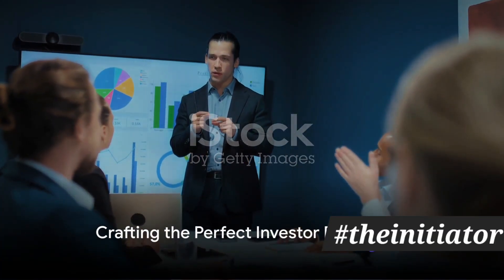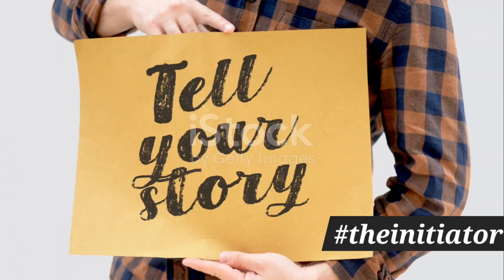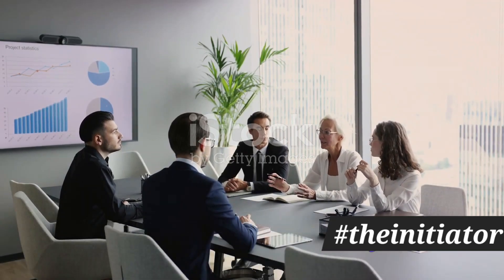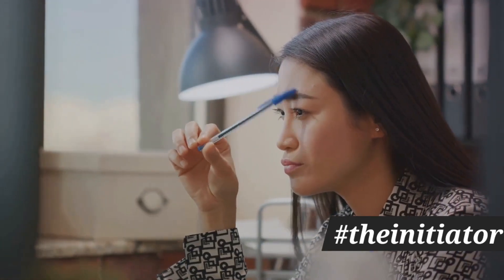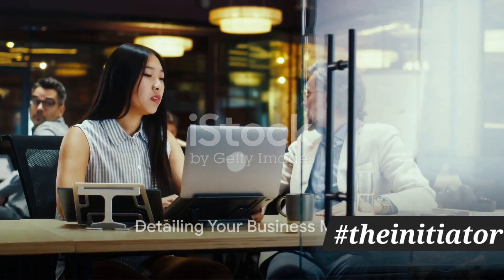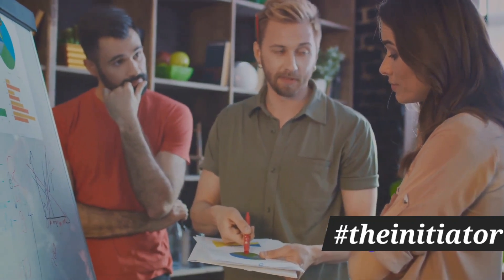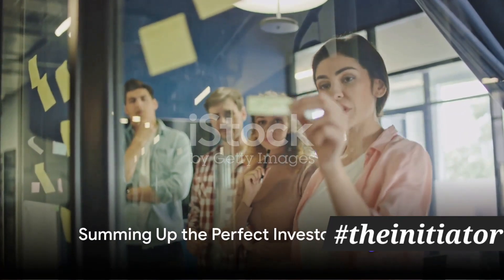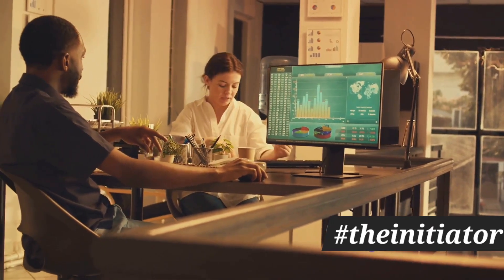Crafting the Perfect Investor Pitch Deck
Defining Your Startup's Story
Understanding Your Audience
Presenting Your Solution
Showing the Market Opportunity
Detailing Your Business Model
Outlining Your Marketing and Sales Strategy
Presenting Your Financial Projections
Ending with a Clear Ask
Summing Up the Perfect Investor Pitch Deck
Make It Compelling, Make It Yours